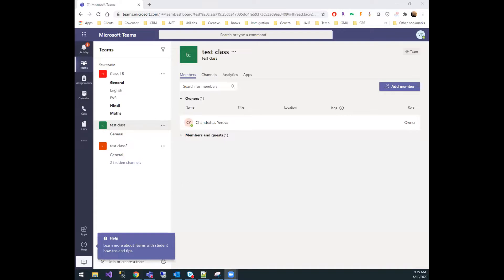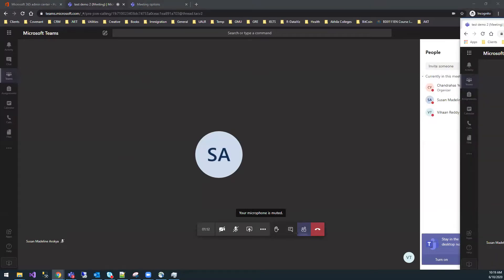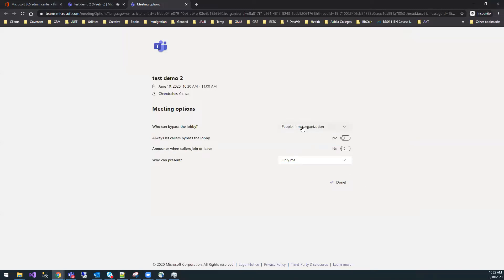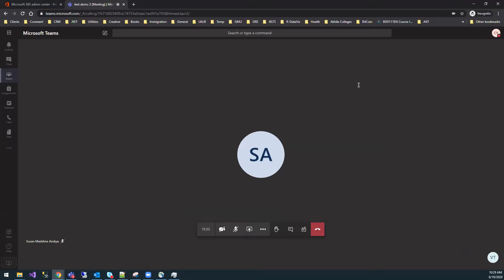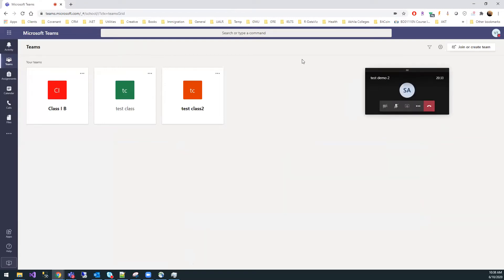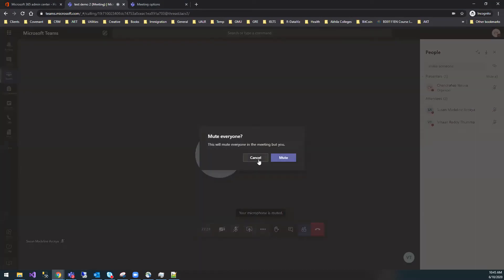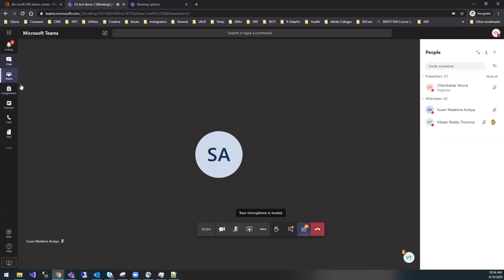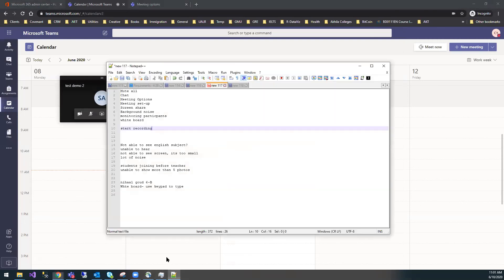Pro-Creatz (Microsoft Teams Meeting)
Pro-Creatz